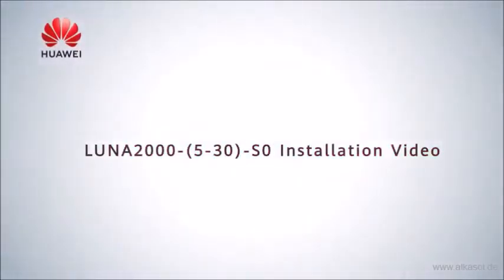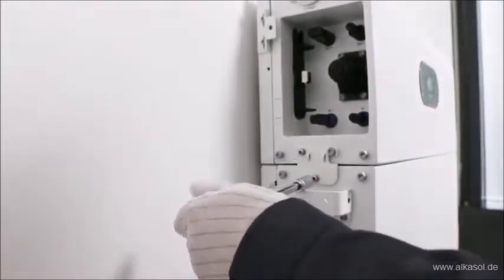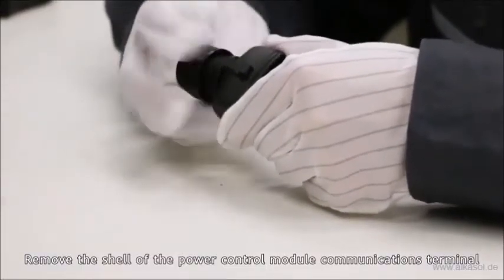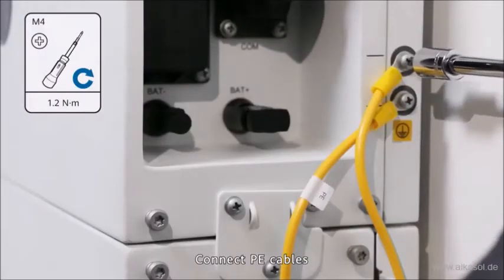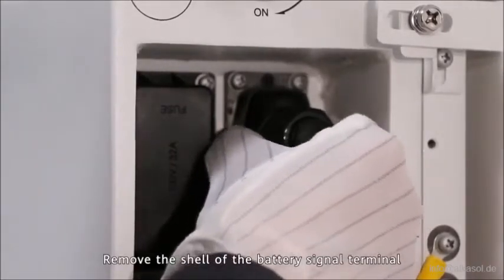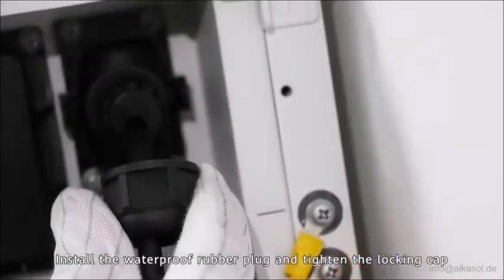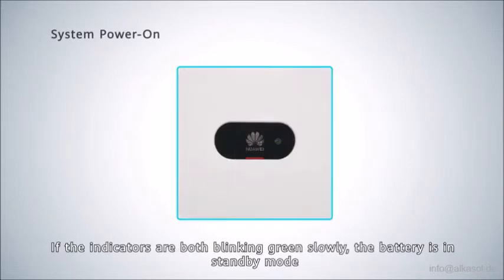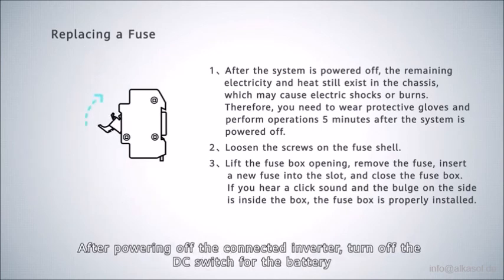Installation Huawei LUNA2000 5 30 S0 Batterie Speicher english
Huawei LUNA2000 - Installation & Inbetriebnahme des Speicher Systems + PV / Photovoltaik, jederzeit erweiterbarer Solarspeicher, Lithium Solarbatterie - alkaSOL GmbH auf die unabhängige Ladung & Entladung der Batterie Module und die flexible Auslegung und einfache Internet Anbindung.